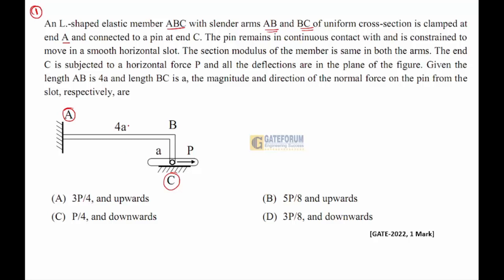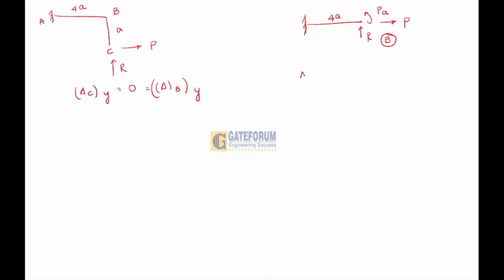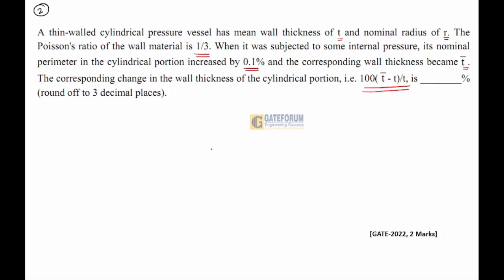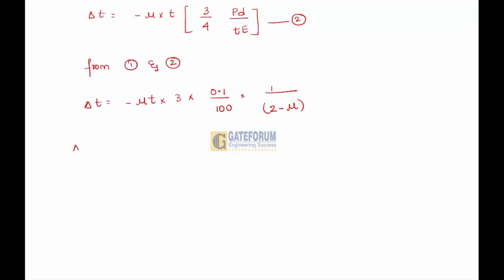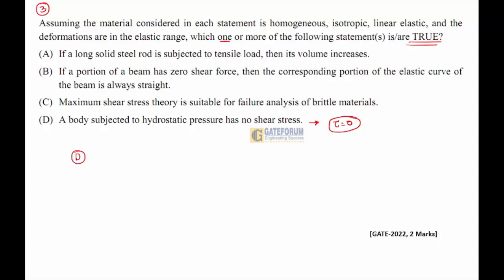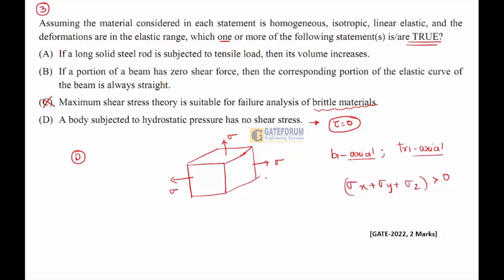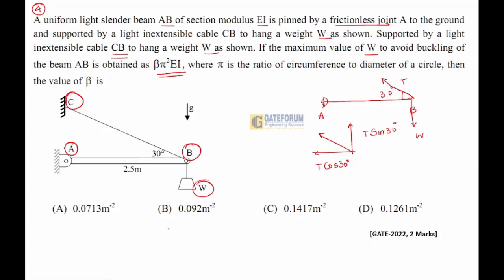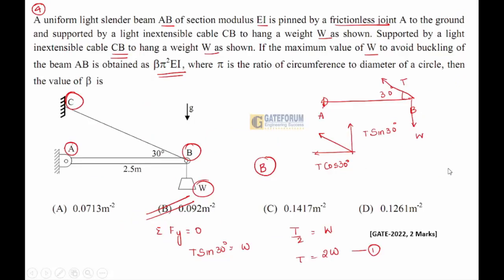GATE 2022 Exam Solutions I Strength of Materials I Set 1 I Mechanical Engineering